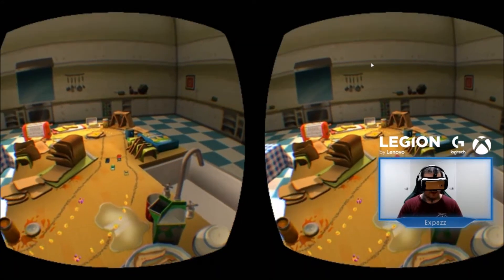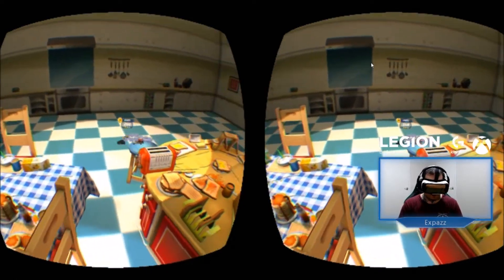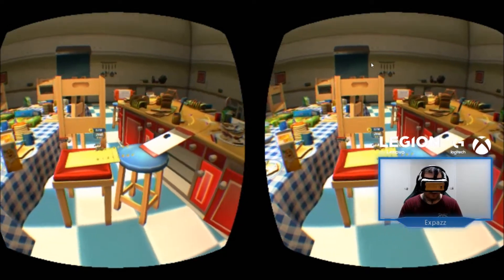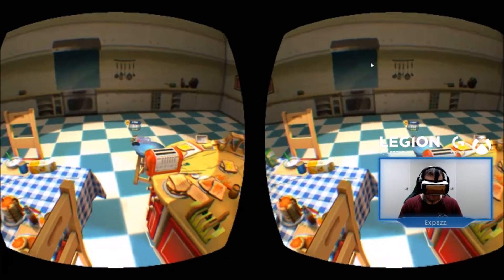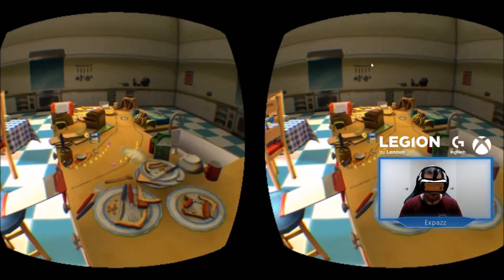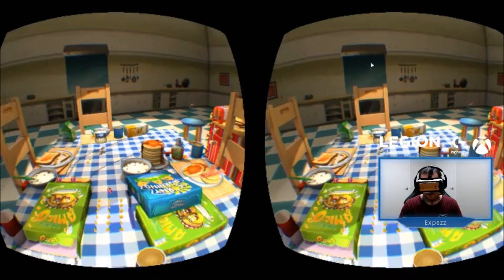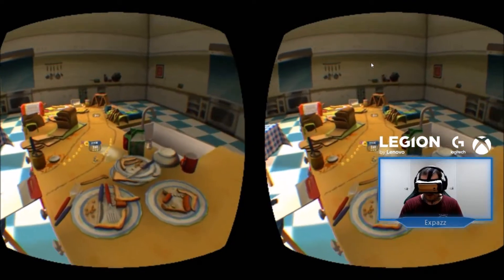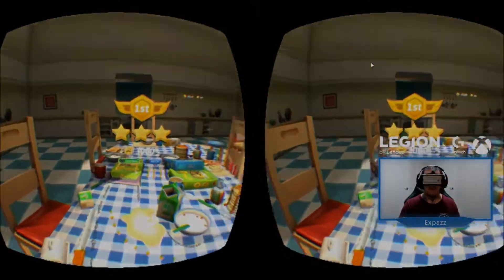Samsung Gear VR Mirror Display on PC Test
*UPDATE* I was using MirrorOP Galaxy to send my Gear VR output to the PC for mirroring.

This no longer works with android 7.0 and the devs have confirmed that they are no longer supporting the app.

Apparently a native solution is being built by Oculus, I guess we have to wait for that!